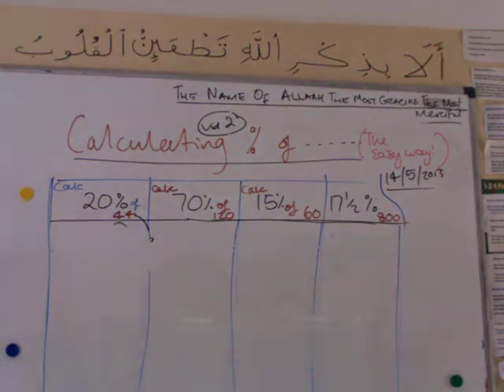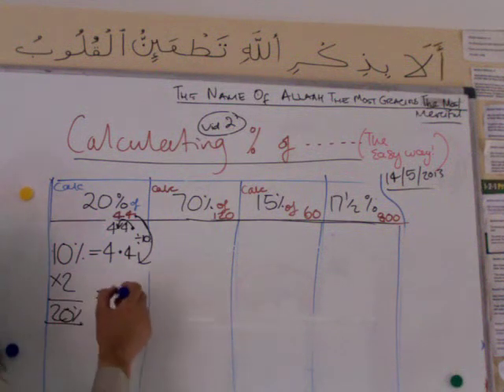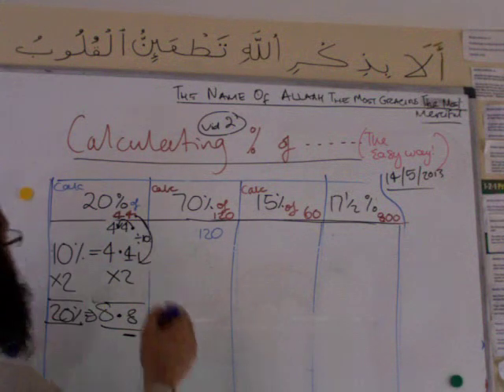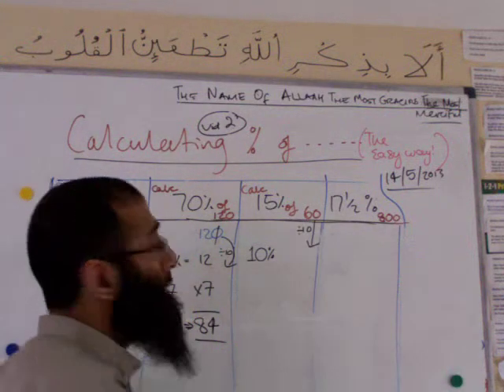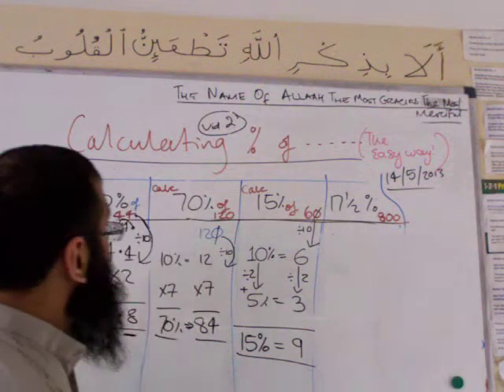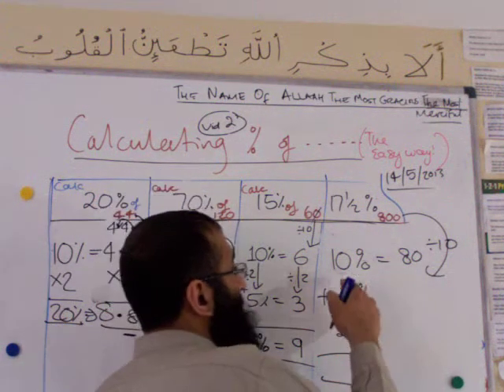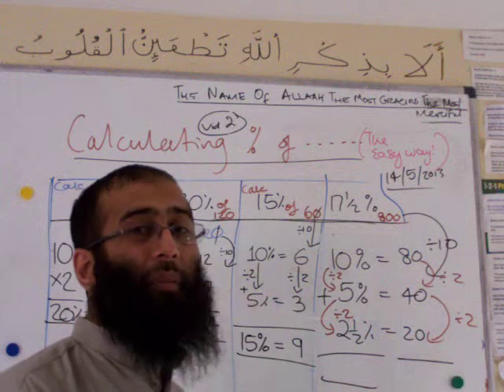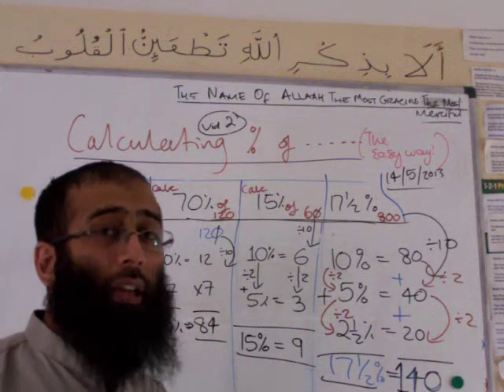Calc Percentages of part2